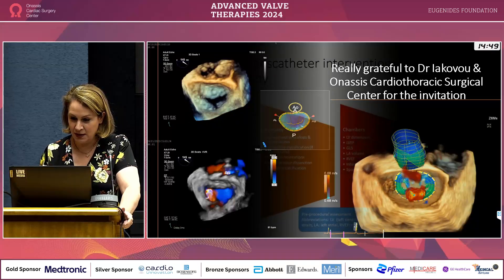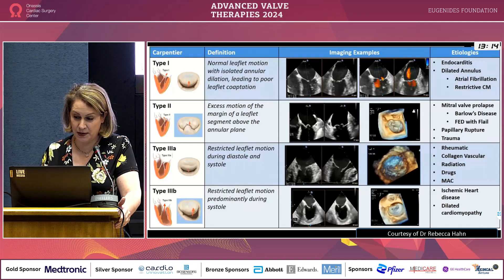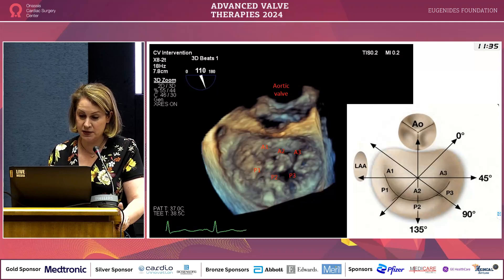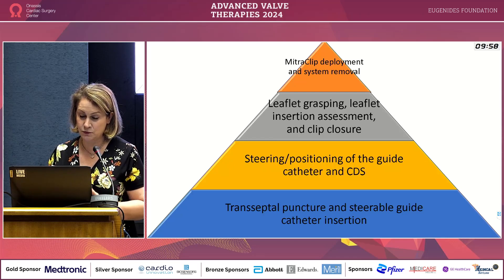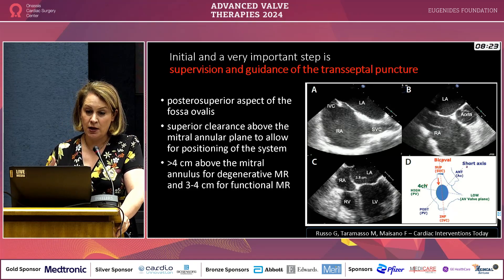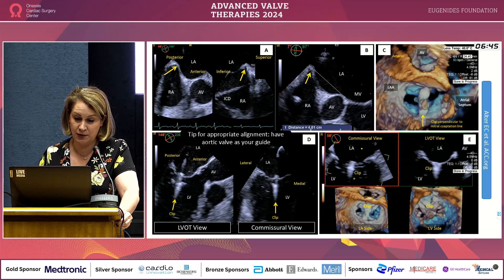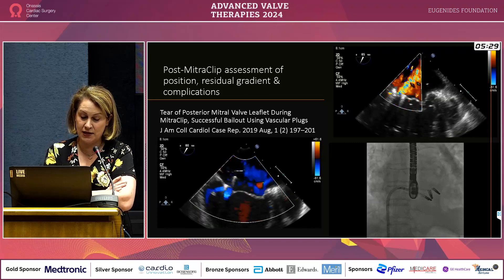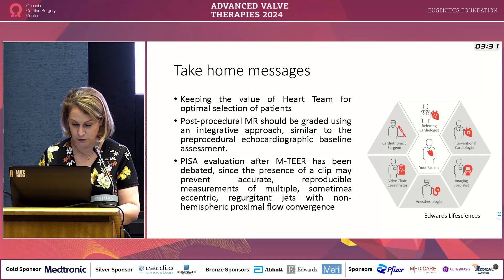J. Grapsa | Tips and tricks for mitral transcatheter edge-to-edge repair: Anatomy and imaging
29/6 | Room Ampitheatre (Greek Local Time)
 11:00 - 12:30 | Session V: Hot Topics in Mitral Valve Interventions II Moderator: M. Chrissoheris, G. Athanassopoulos, M. Shuvy   11:00 - 11:15 | Tips and tricks for mitral transcatheter edge-to-edge repair: Anatomy and imaging J. Grapsa   11:15 - 11:30 | Patient selection for mitral valve interventions V. Ninios   11:30 - 11:45 | Case LIVE-in-a BOX 5: TEER in Mitral and Tricuspid combined | Hygeia Hospital Operator: K. Spargias   11:45 - 12:00 | MR TEER tips and tricks for yellow and red zone patients M. Shuvy   12:00 - 12:15 | Case LIVE-in-a BOX 6: TMVR in MAC | Interbalkan European Medical Center  Operators: V. Ninios, I. Ninios, A. Nikitopoulos   12:15 - 12:30 | Discussion   Panel: J. Grapsa, V. Ninios, N. Koutsogiannis, L. Poulimenos